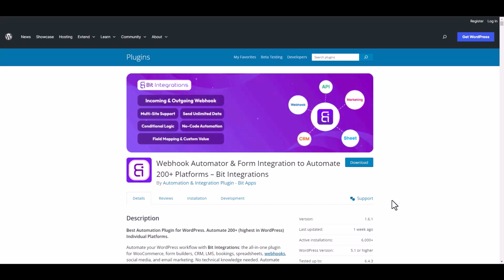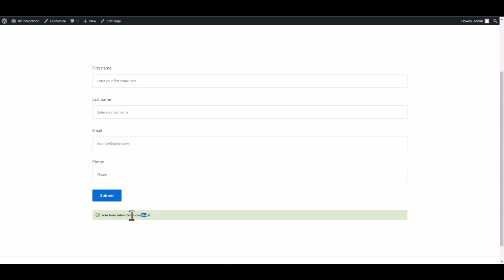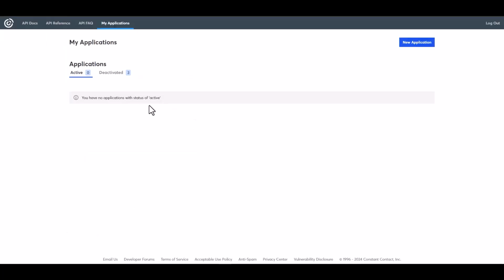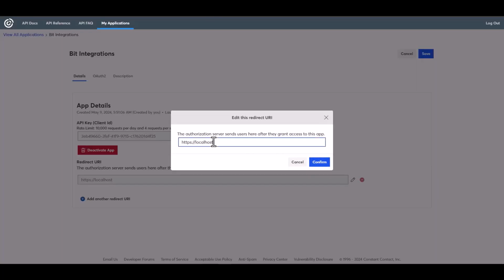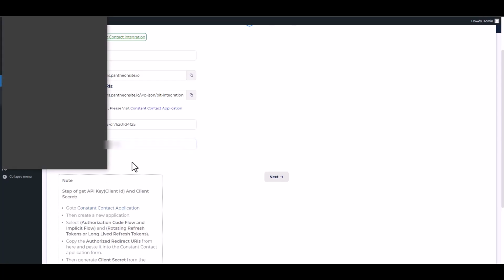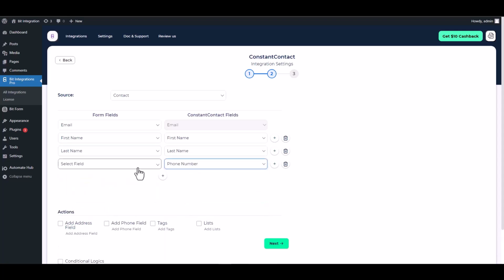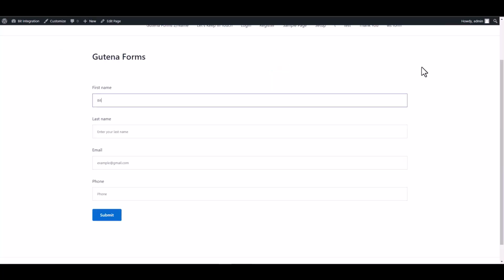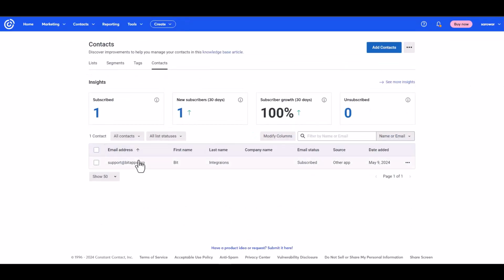Integrating Gutena Forms with Constant Contact | Step-by-Step Tutorial | Bit Integrations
🔗 Ready to enhance your email marketing efforts with seamless automation? Join us on our YouTube channel for an in-depth tutorial where we demonstrate the integration of Gutena Forms with Constant Contact using the Bit Integrations WordPress plugin. Learn how to effortlessly connect these two tools to automate your email campaigns and manage your contacts efficiently.

Follow along as we guide you through the step-by-step process of integrating Gutena Forms with Constant Contact, enabling you to automate your email workflows, enhance customer engagement, and boost productivity. Say goodbye to manual email tasks and welcome automated workflows for increased efficiency.

Key Highlights:
✅ In-depth walkthrough for integrating Gutena Forms with Constant Contact using Bit Integrations for WordPress.

Whether you're a marketer, business owner, or WordPress enthusiast, this integration empowers you to seamlessly merge Gutena Forms with Constant Contact. Watch now to revolutionize your email marketing efforts!